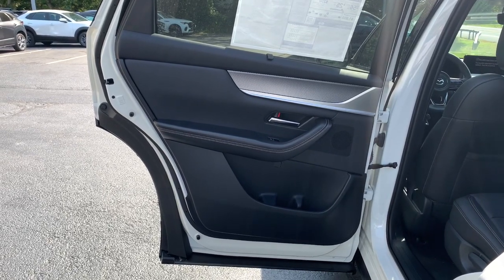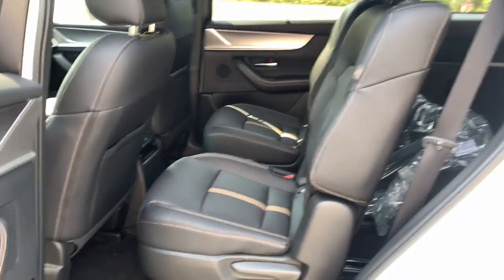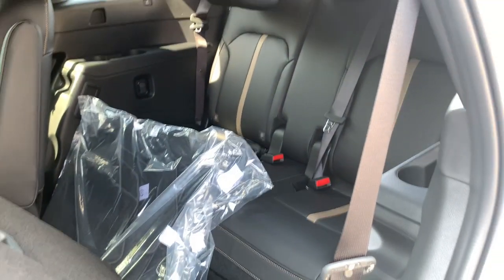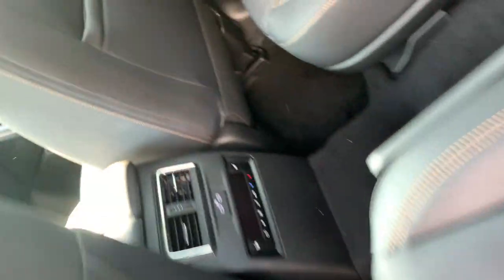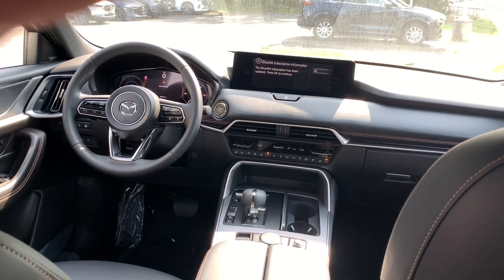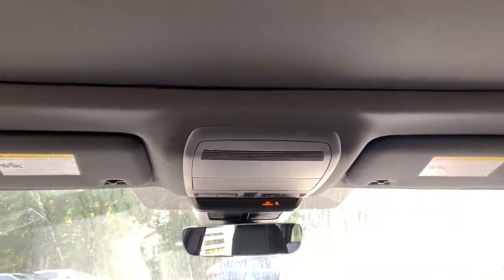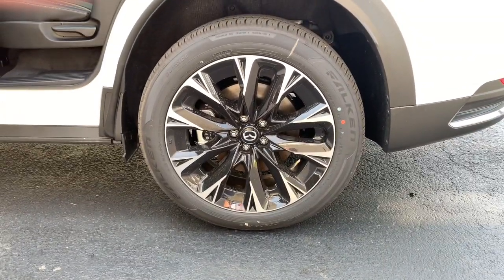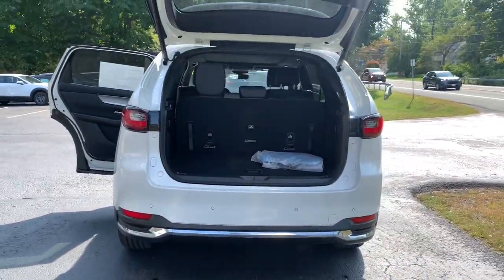2025 Mazda CX-90_PHEV Premium Plus NY Troy, Albany, Schenectady, Clifton Park, Latham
New 2025 Mazda CX-90_PHEV Premium Plus available at Cooley VW Mazda located in 401 N Greenbush Rd, Rensselaer, NY, 12144. Servicing the Troy, Albany, Schenectady, Clifton Park, Latham area.

Enjoy the view of this   2025  MAZDA CX-90. This sleek, modern CX-90 delivers family-focused comfort and highly satisfying performance. With a spacious cabin equipped with premium amenities, pleasing driving manners, all-weather traction, and convenient versatility at your command, you're bound to make the most of every adventure.  These are just some of the great options this vehicle comes with: Heated Steering Wheel
, Head-Up Display, Panoramic Roof, Navigation System, Keyless Entry, Moonroof, Heated Rear Seat(s), Satellite Radio, Power Passenger Seat, Heated Mirrors. Give your family the comfort and capability they deserve with this remarkable CX-90. Our team will give you an outstanding test drive experience. Stop in today!